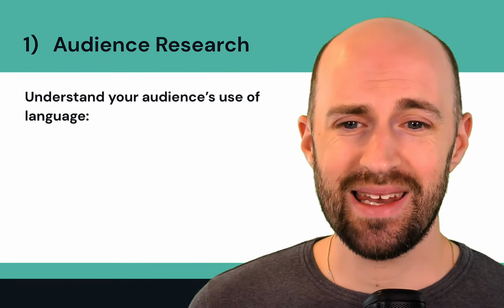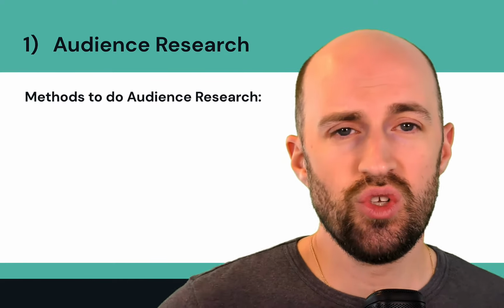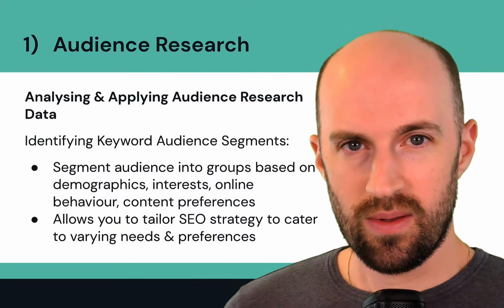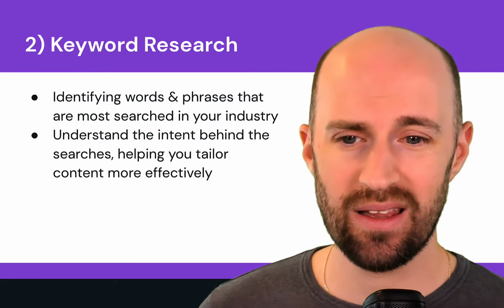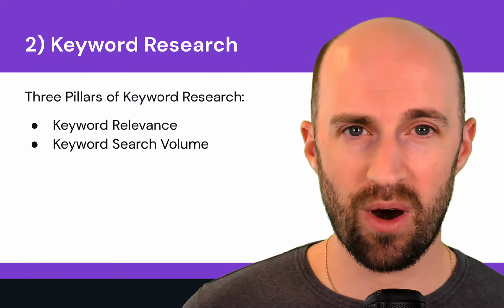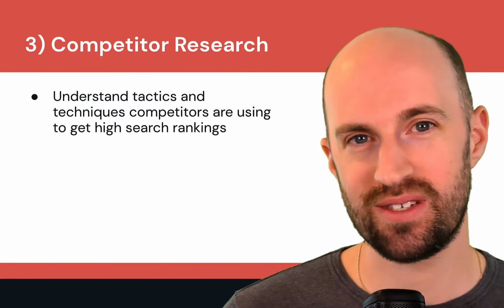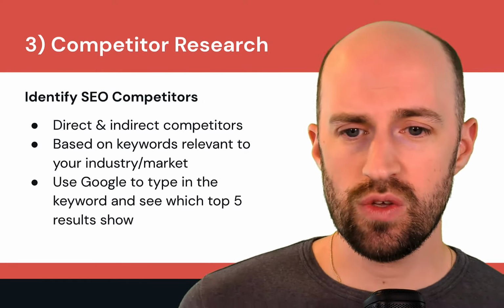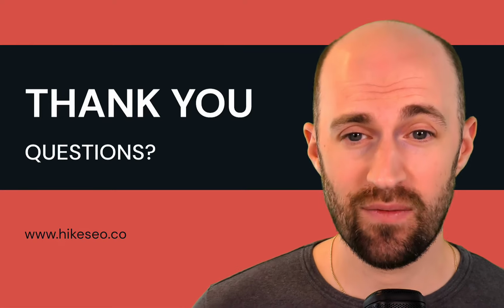Beginners Guide to SEO Strategy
In this video you’ll learn about what an SEO Strategy is, why it's important, and the three main steps/phases to building a solid strategy for SEO success.